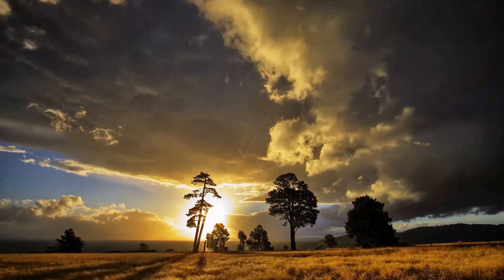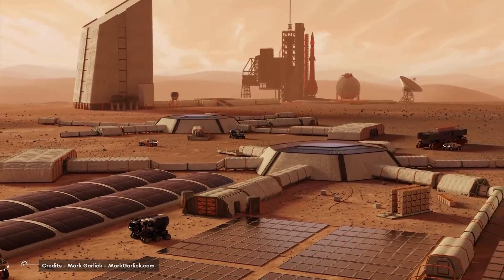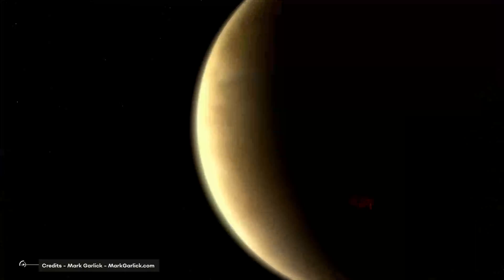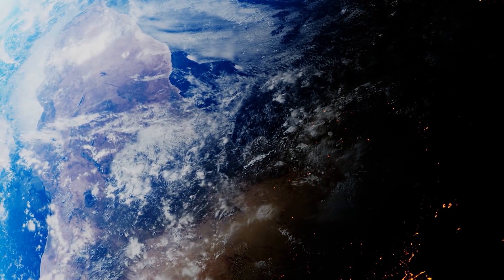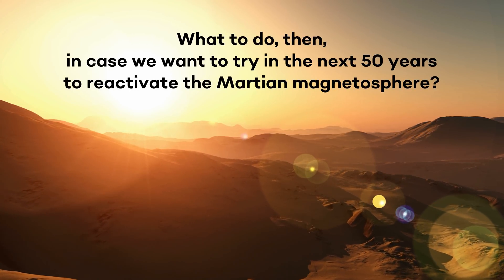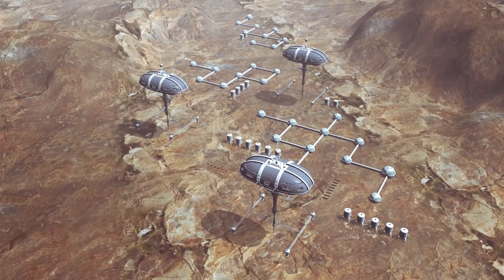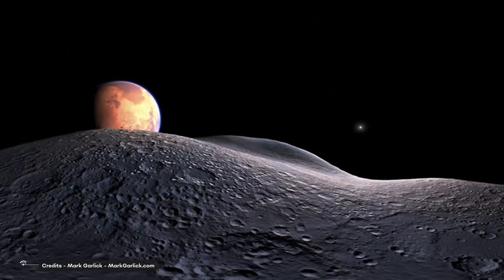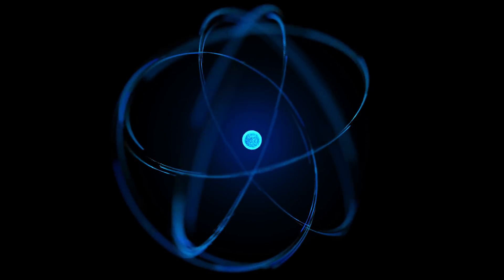Terraform Mars in 10 Years with Its Moon Phobos Assistance!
Ours is a special planet. Probably not unique, but certainly rare. An extraordinary combination of events has created conditions favorable to life, which has evolved into a wide variety of species, transforming it into the world we know.
Seen from space, the Earth always leaves us amazed: its "pale blue" color, as Carl Sagan had defined it, mainly due to the dispersion of sunlight in the atmosphere and the abundant mass of water in the oceans, has not yet found equals in the search for extrasolar planets.
Many factors contribute to making the Earth habitable: some are constantly (and literally) under our noses (like the air we breathe), others are less tangible but just as basic.
The moons of Mars are so small (Phobos' diameter is 22 km and Deimos is 13 km) that they have virtually zero escape velocity, so if there was a “plasma generator” such as an ablation or gas release system (powered by the already referenced nuclear reactors), the plasma would easily escape from the surface. We could use Phobos for terraforming mars.

Video Chapters:
00:00 Introduction
00:43 The air we breathe
01:17 Desolate and lifeless desert
02:36 Lack of a magnetic shield
03:10 Carbon dioxide and nitrogen
05:41 Cooling occurs through the surface
06:49 Mars global
08:33 Carbon nanotubes
09:12 Artificial magnetic field
11:56 Nuclear fusion reactors